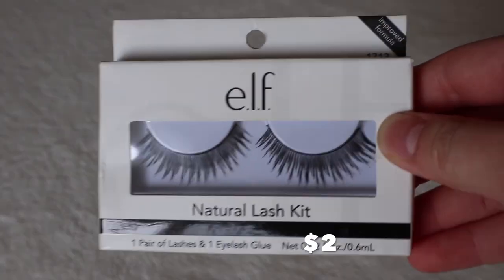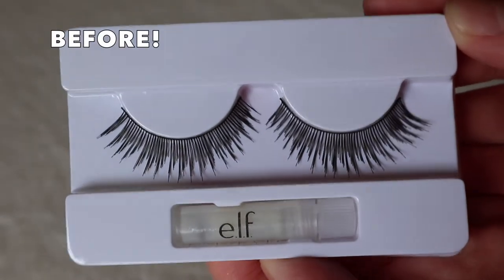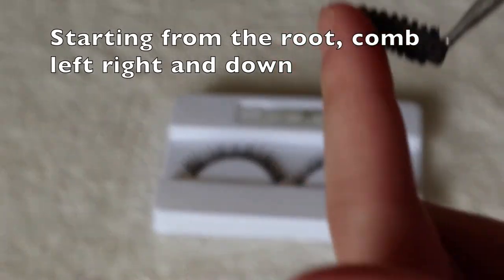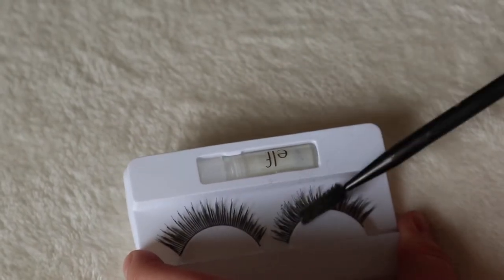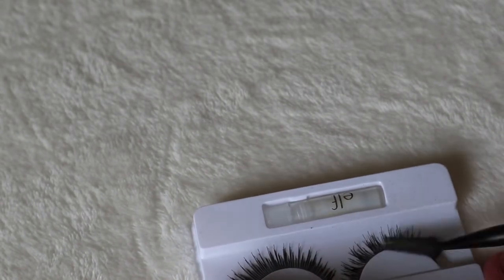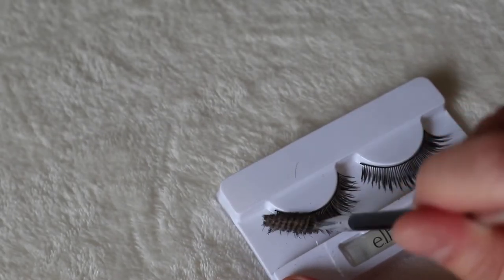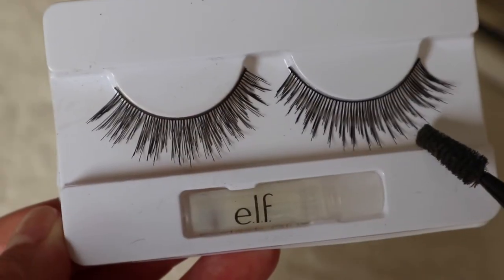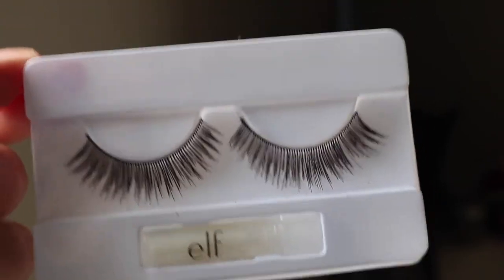EYELASH HACK: Cheap Lashes to Expensive Mink Lashes | Carmennluu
A crazy life changing eyelash hack, transforming any cheap pair of eyelashes to beautiful expensive looking mink lashes! Hope you try it out, save dat moneyy girl.